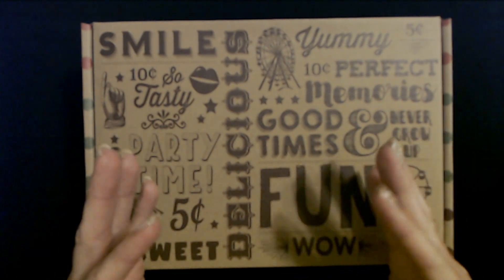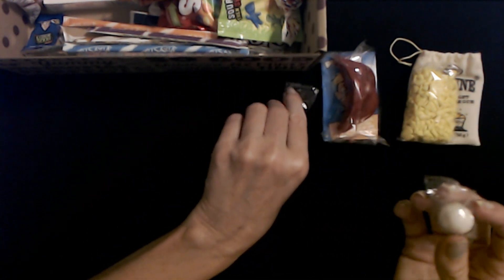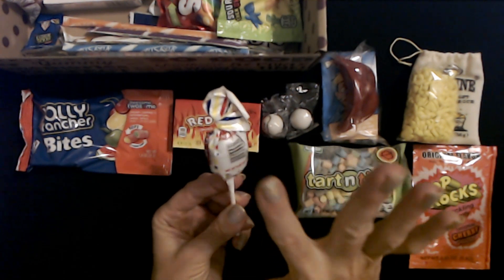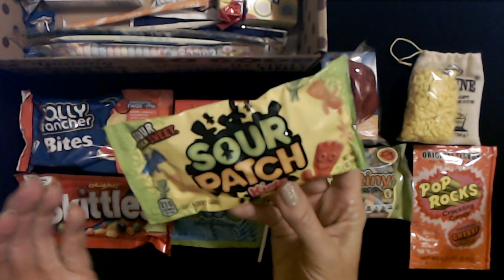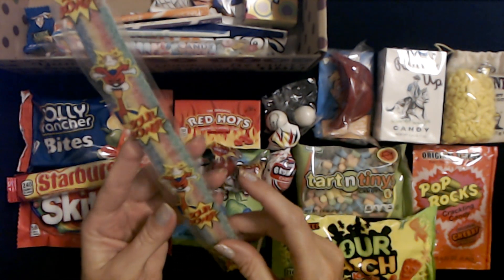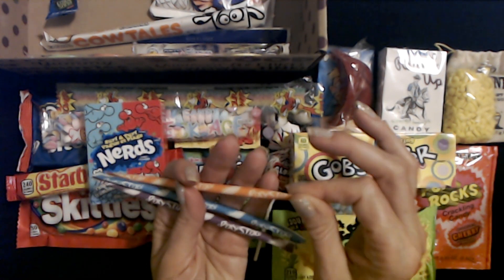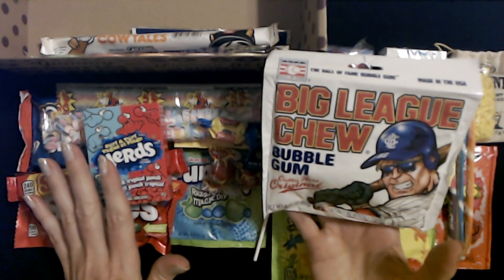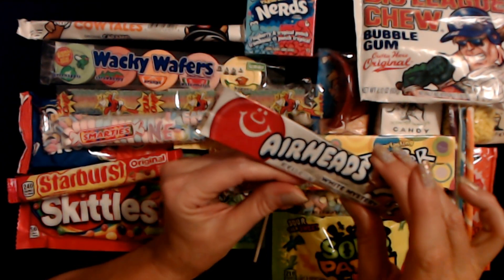ASMR | 1980s Candy Box Show & Tell Part II (Whisper)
Here's a link to the candy box:

Nail Color: one coat of Revlon Quick Dry Top Coat, one coat of Kur Illuminating Nail Concealer, two coats of Cien Holo Top Coat, and one coat of Nail-Aid Quick Dry Glass Shine top coat.

In this video, we'll be checking out a box of "1980s candy" that I bought recently on Amazon, from the Vintage Candy Company.  We'll be examining each piece, and I ramble occasionally about memories that I have associated with some of the candies.